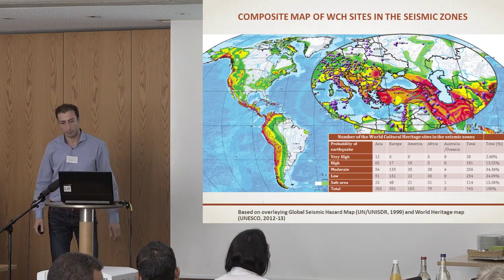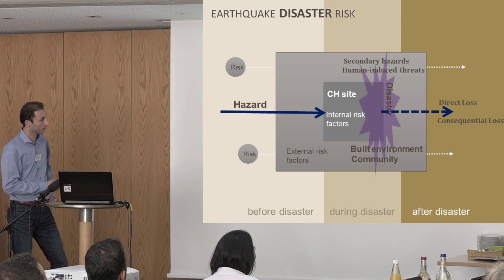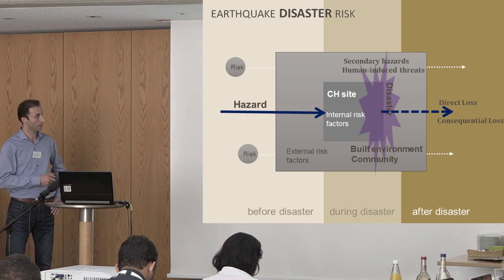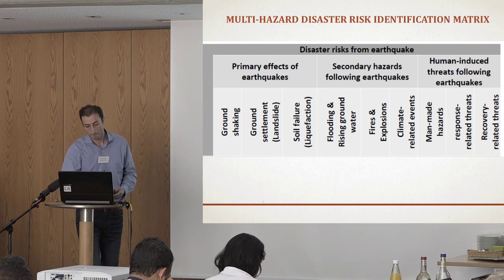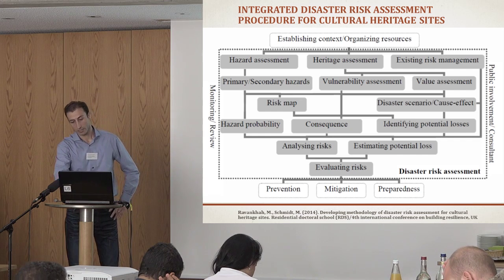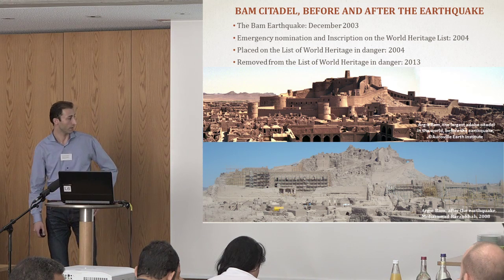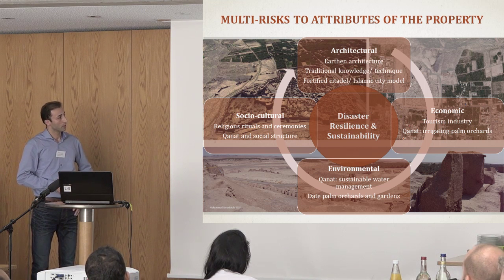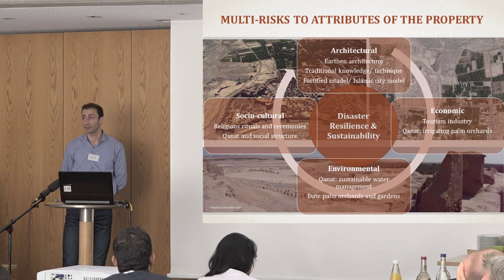Mohammad Ravankhah - Earthquake Disaster Risk Assessment for Cultural World Heritage Sites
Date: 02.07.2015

Speaker: Mohammad Ravankhah earned his MSc in Post-Disaster Reconstruction from Shahid Behashti University in Tehran, Iran. From 2012 he is a Ph.D. candidate at the BTU’s International Graduate School: Heritage Studies. His major research interests include: disaster risk assessment/management for cultural heritage, heritage impact assessment, and climate change impact assessment for heritage properties.
He speaks on “Earthquake Disaster Risk Assessment for Cultural World Heritage Sites: The Case of Bam and its Cultural Landscape in Iran”. How can heritage be protected in the face of potential destruction and what is sustainability in these cases? Mr. Ravankhah explains that there may be opportunities to be proactive with risk management tools and assessments.

Symposium: “The Pillars of Sustainability for the Implementation of the UNESCO Conventions and Programmes”
The Chair Intercultural Studies / UNESCO Chair in Heritage Studies, together with the German Commission for UNESCO and the Gerda Henkel Stiftung and financial support from the Deutschen Bundesstiftung Umwelt, carried out a symposium in Bonn from 29 June to 5 July 2015 on the topic “The Pillars of Sustainability for the Implementation of the UNESCO Conventions and Programmes”.
Organized in the form of 6 think tanks, about 30 persons took part in each, who along with the moderators were representative of the world. They brought their conceptual and /or project-related positions for sustainable heritage protection and heritage use into discussion and ensured that reflections on facets of the topic went broader and deeper than before and above all that they went beyond European points of view. The symposium can be considered a complete success, both qualitatively and quantitatively. The stimulating presentations and the intensive exchange of all participants can be considered important steps for broadening and deepening the international discourse on sustainable heritage conservation and heritage use.